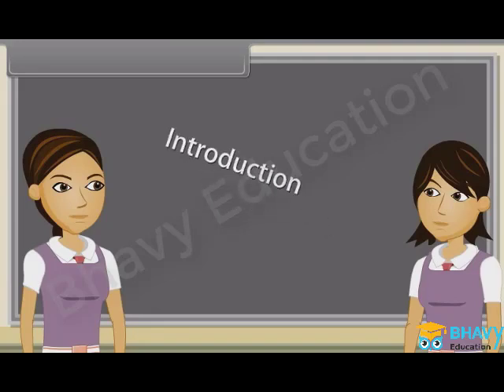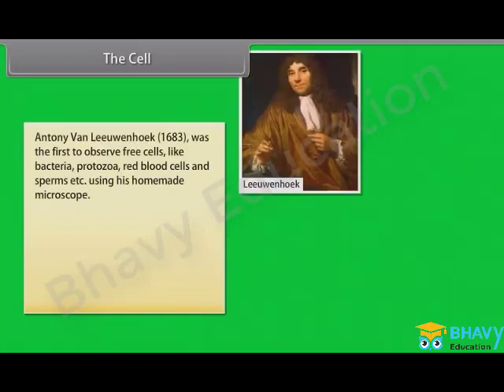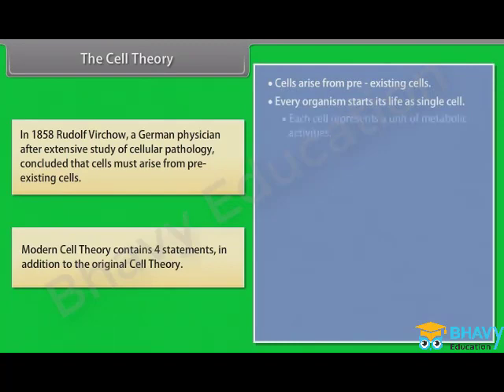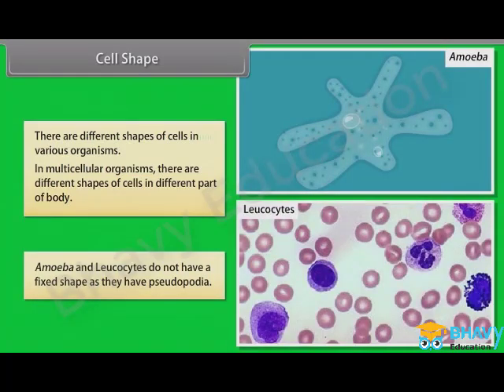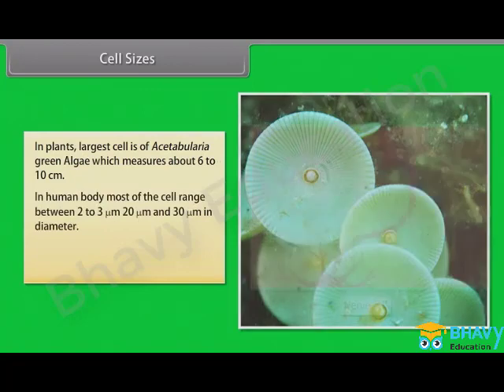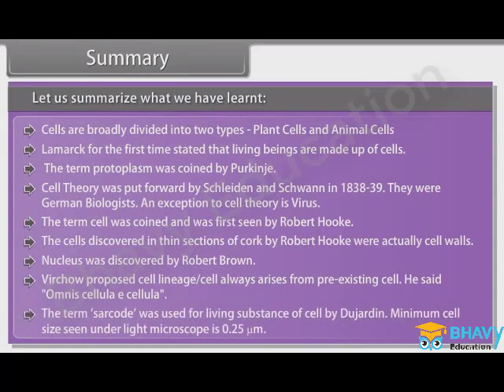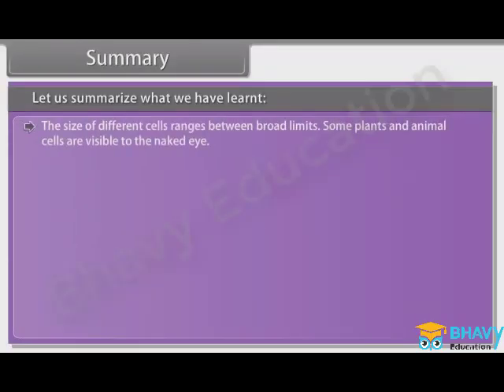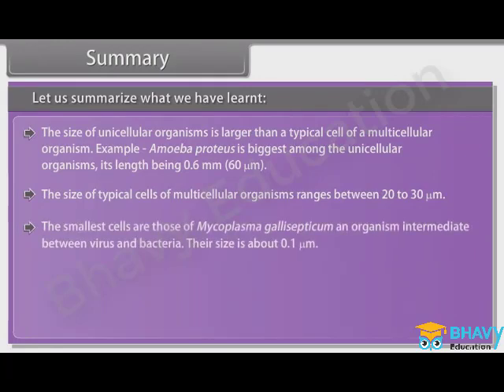Cell The Unit of Life I Class 11 | Part 1 | BHAVY EDUCATIONS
The unit of life. The cell is the smallest, basic structural, and functional unit of living things; hence it is generally referred to as 'building blocks of life. Cells are capable of independent existence and performing essential functions of life.